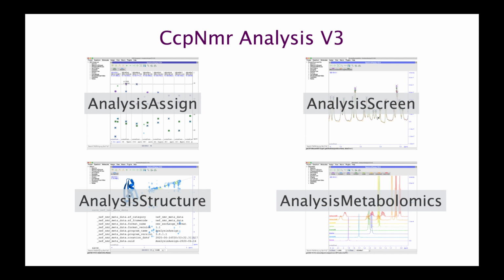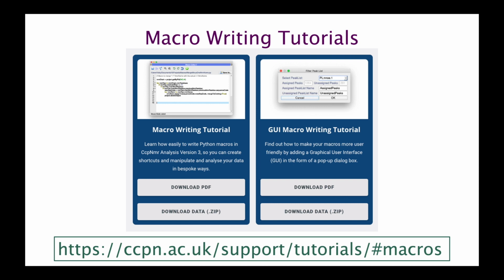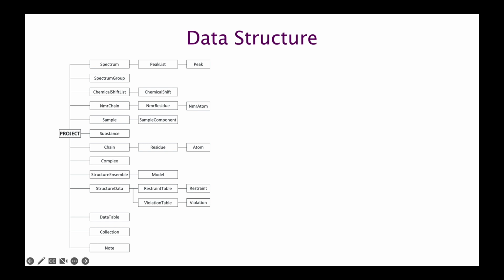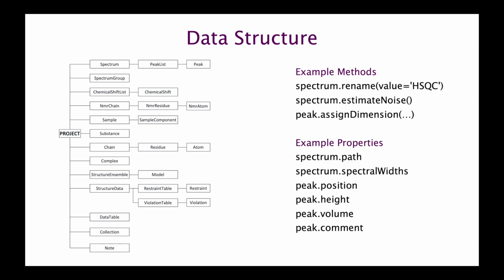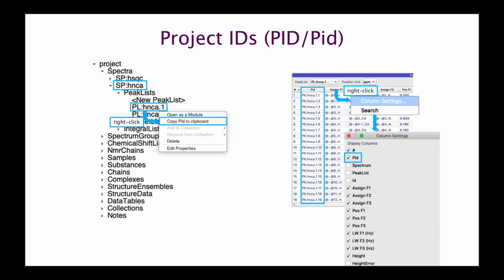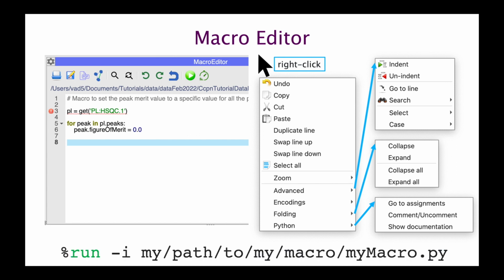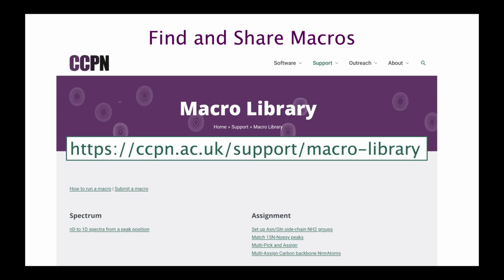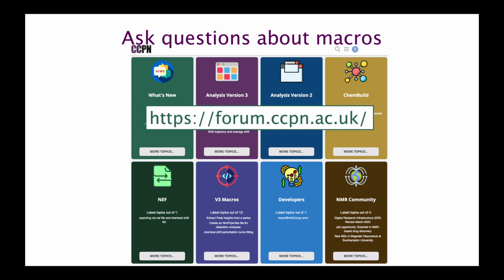CCPN Macro Writing Workshop March 2024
This is a re-recording of the introductory presentation given at the CCPN Macro Writing workshop on 5 March 2024. The workshop did not include any direct demonstrations.

Do also have a look at our demo video on writing macros which you might find helpful